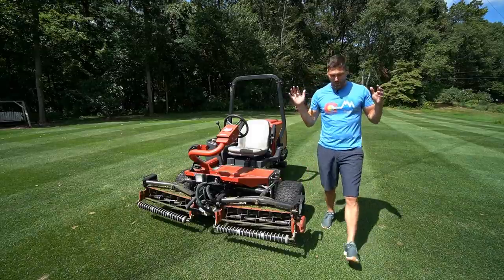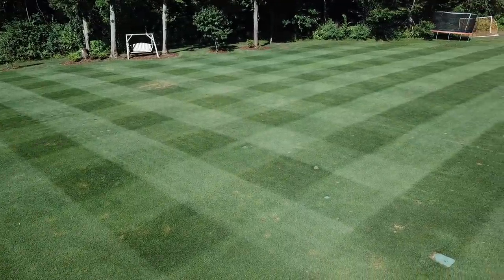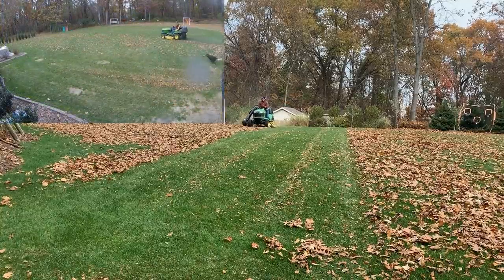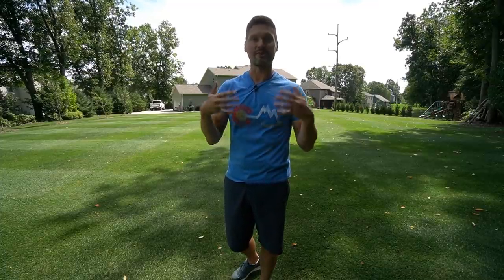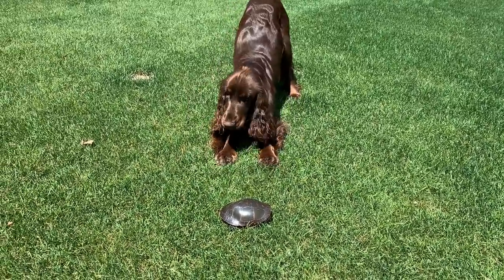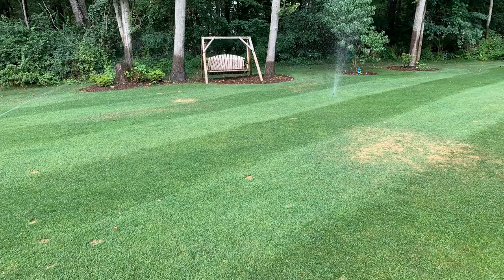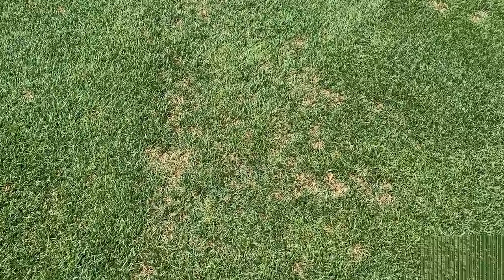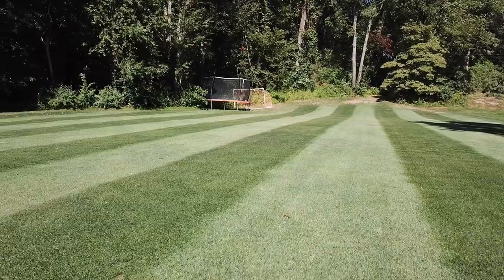1” GRASS PROBLEMS! GOLF COURSE LAWN MISTAKES AT HOME!!🤦‍♂️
BUY T-Nex Plant Growth Regulator to slow the growth of your grass!

I started mowing my lawn this year with a Toro Reelmaster 3100D 72" Fairway mower.  This is my first year reel mowing and I blame it all on Ryan Knorr Lawn Care and Connor Ward!  They've done such a great job showing us all how to get it done, that I had to try it out for myself.  Reel mowing isn't without it's own challenges and probably enhances some problems that most lawns have which means you need to try harder to stay on top of them.

Getting into reel mowing really is a hobby, it isn't something that's practical for most home owners.  However, if you love mowing, love having a good looking lawn, and love a new challenge, then this really could be right up your alley.  Let's take a look in this video on a handful of the problems that I've faced during my first year of reel mowing.